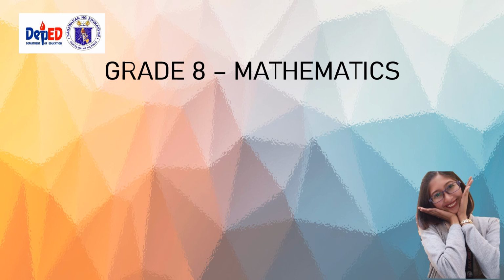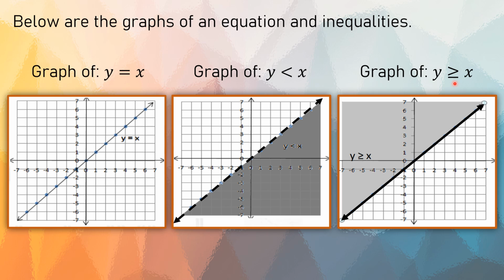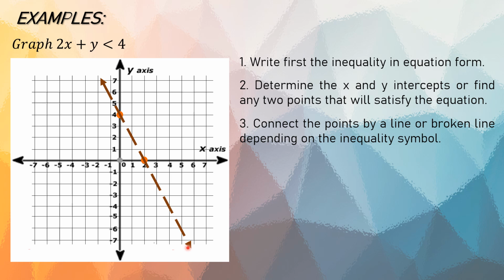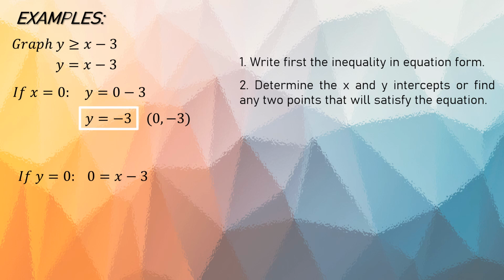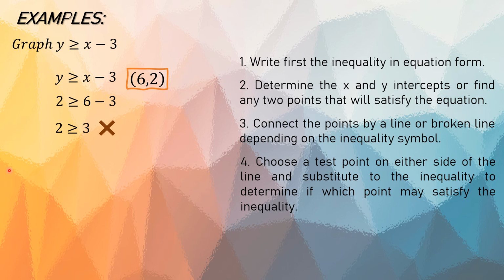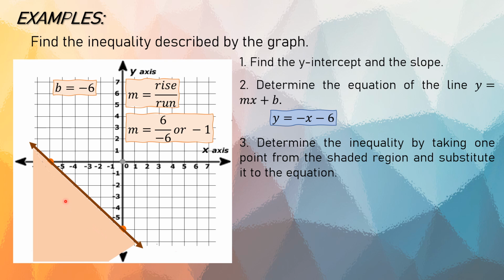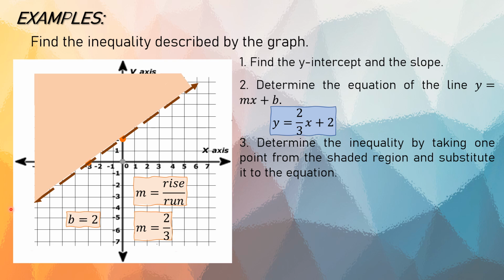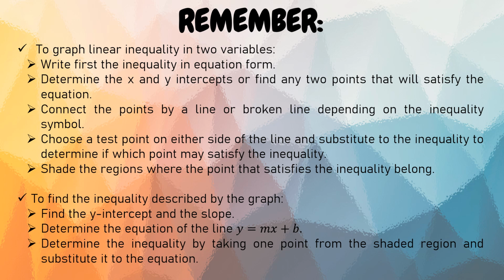Linear Inequalities in Two Variables (Grade 8) | TAGALOG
In this video, you will learn how to graph linear inequalities in two variables, and how to find the  inequalities if the given are graphs.

Please share also my channel and videos to your friends and classmates.
Thank you for your support to my channel.